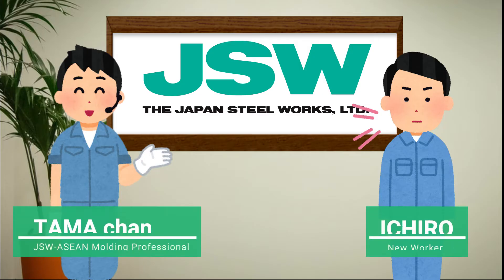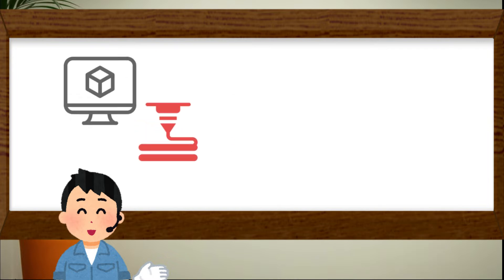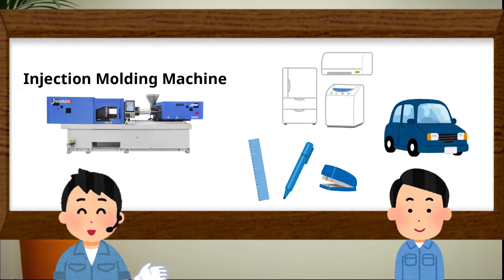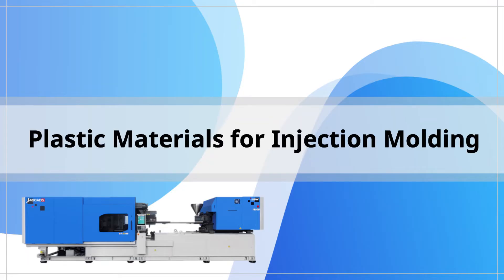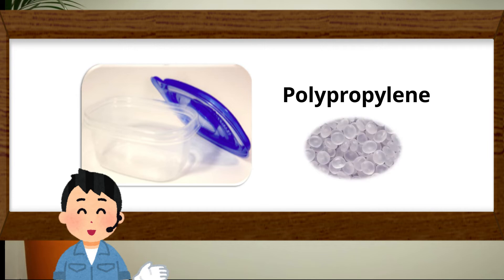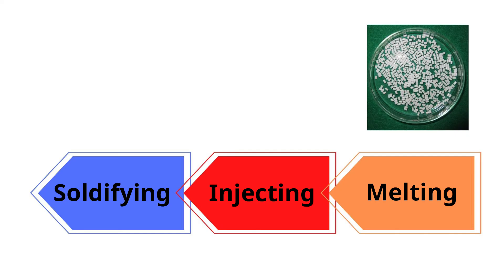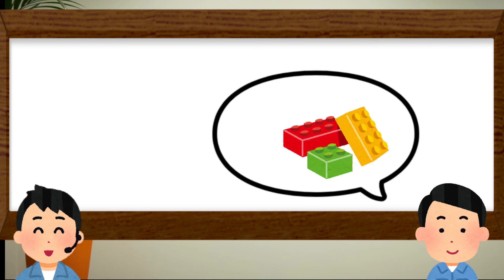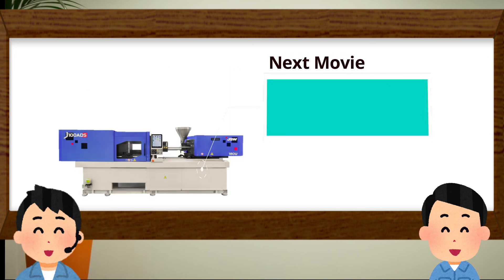What is Plastic Injection Molding?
・ Products by Injection Molding
・ Plastic Materials for Injection Molding
・ Process of Making Plastic Product (Thermo-Plastic)

The Japan Steel Works (Singapore) Pte. Ltd. (Head Quarter in ASEAN)